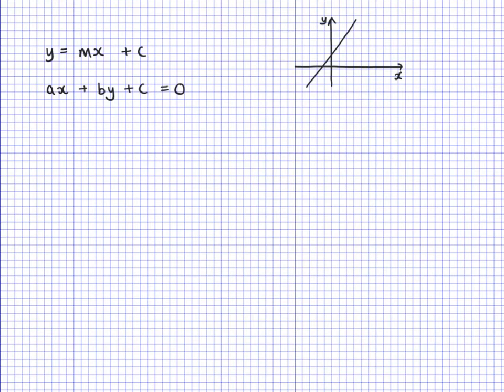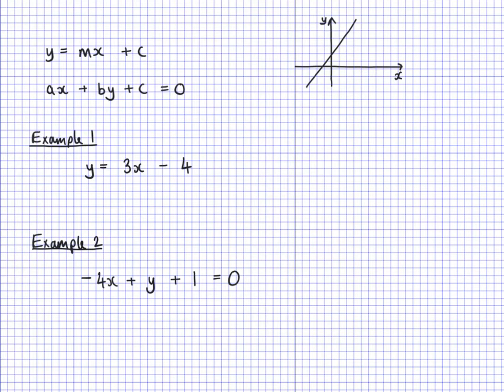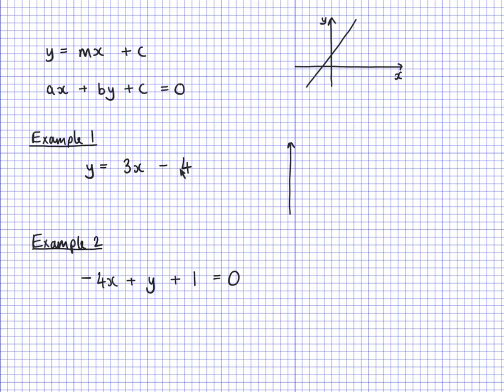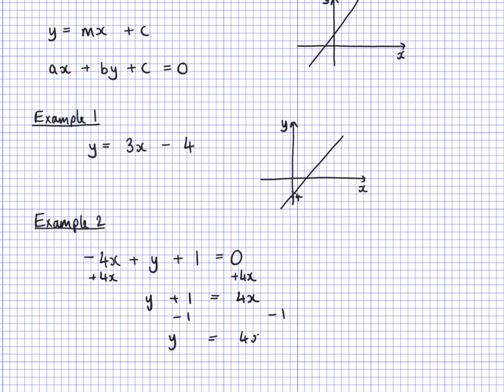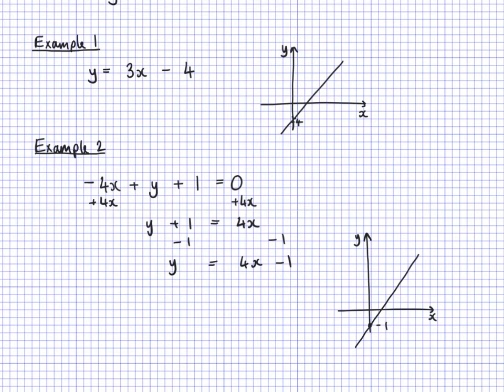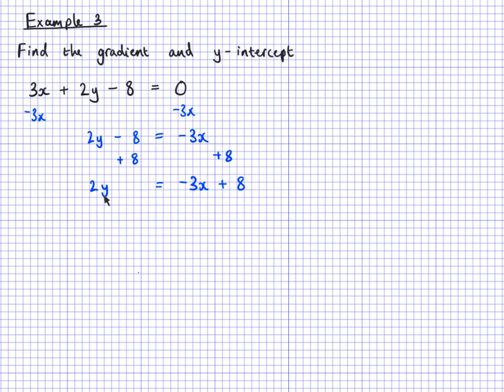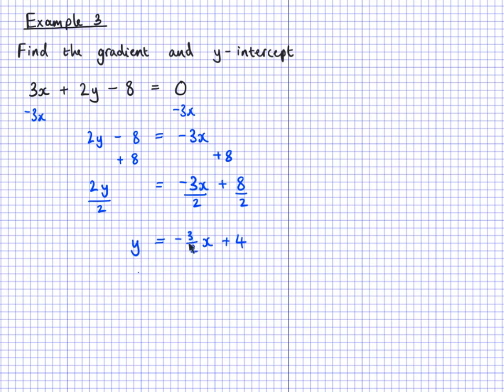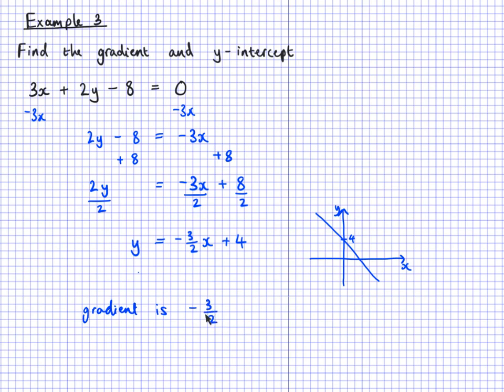Equations of linear graphs (HW due 23-09-20)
Equations of linear graphs